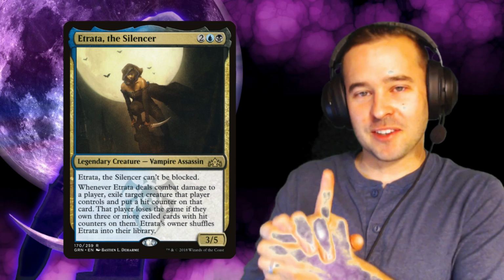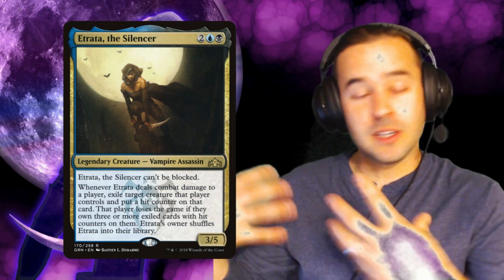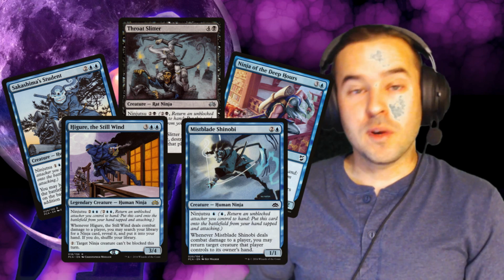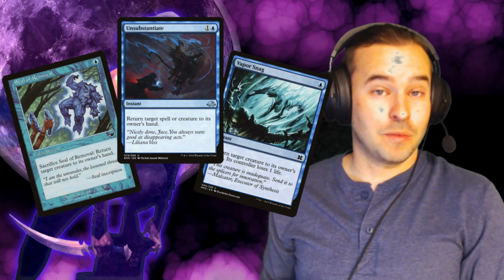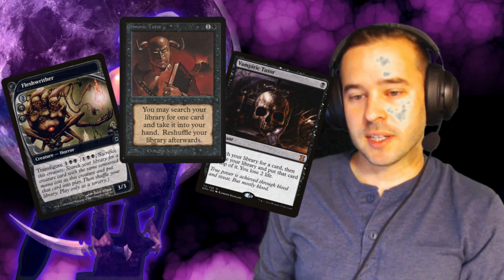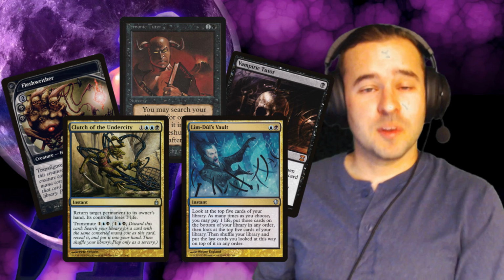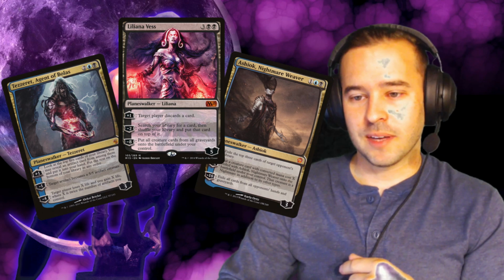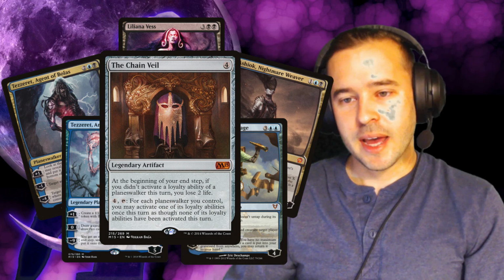Jolt - Deck Tech - Etrata, the Silencer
Send me a random MTG booster pack! All lands. All draft leftovers. Doesn't matter! Or send me stuff to sign.

Looking for a positive MTG group to join? Make some friends. Deck help, MTG chat, gaming, music, etc.